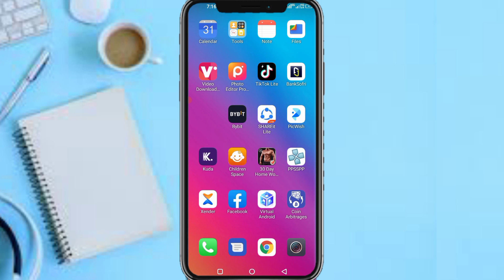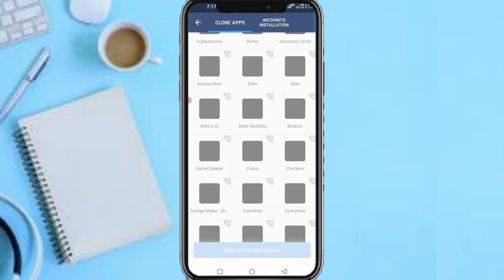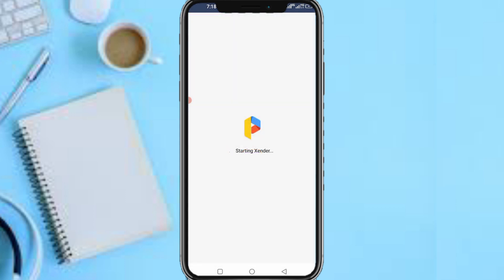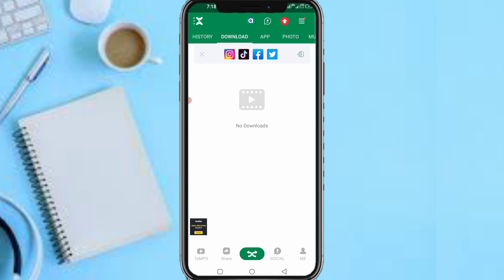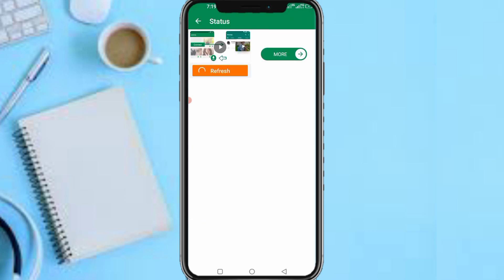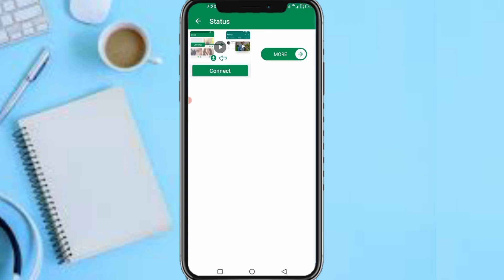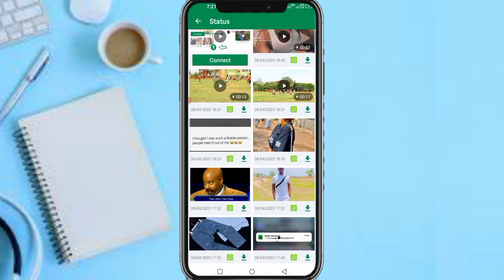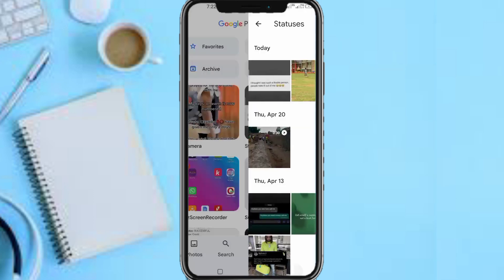How To Save/Download WhatsApp Status With Xender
In this video I am going to be sharing with you how you can save/download WhatsApp status with Xender.

🎯 If you follow the guide in this video you're gonna be able to save/download WhatsApp status with Xender via some easy steps.

Twitter Handle

how to download statuses with xender,download whatsapp status with xender,how to save whatsapp videos,save whatsapp videos with xender on iphone,how to save whatsapp videos in 2023